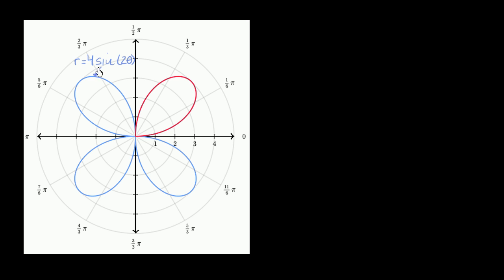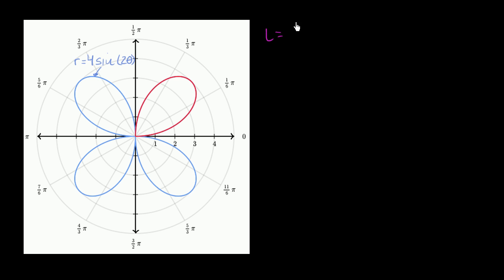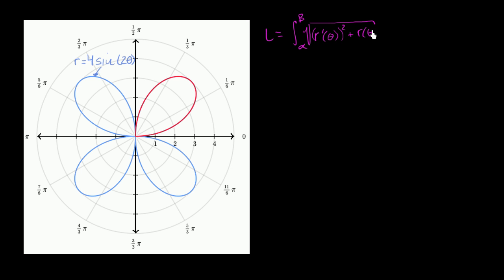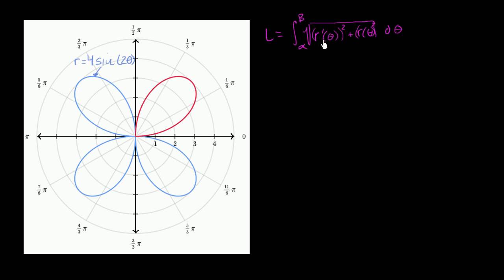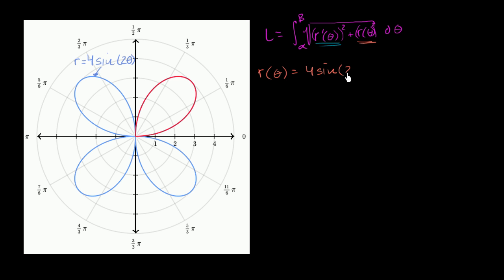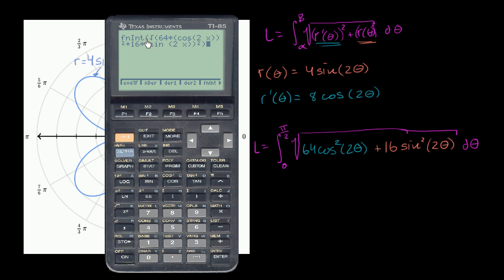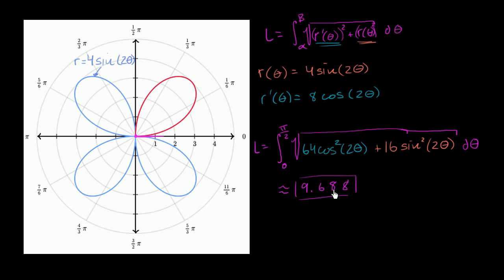Arc length of petal of polar graph